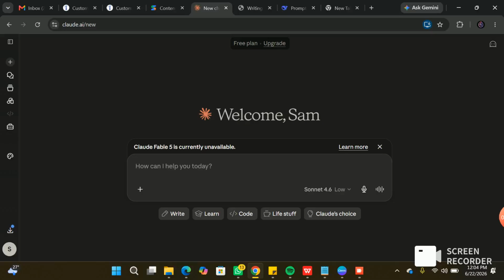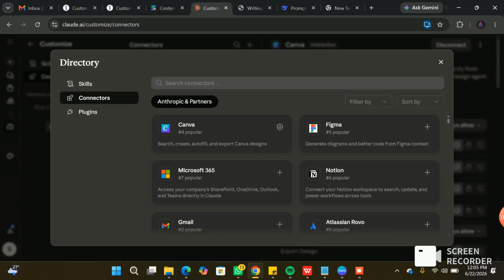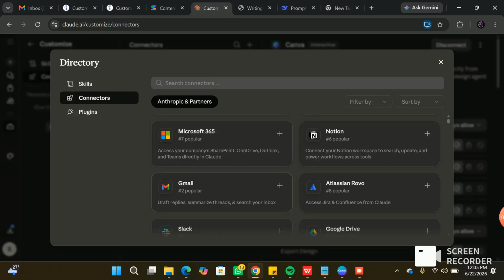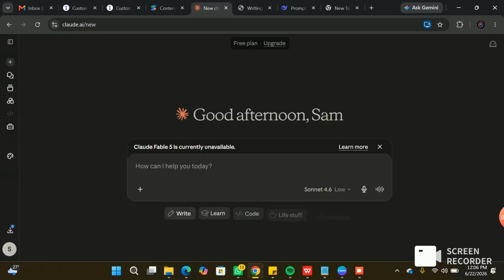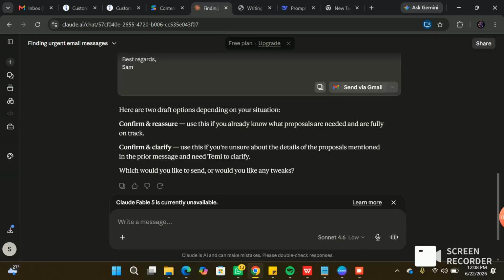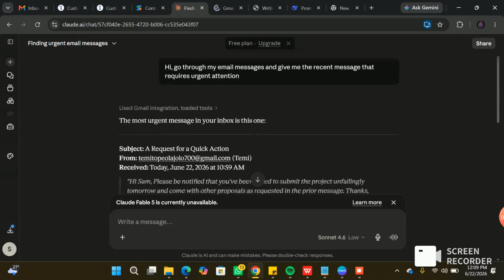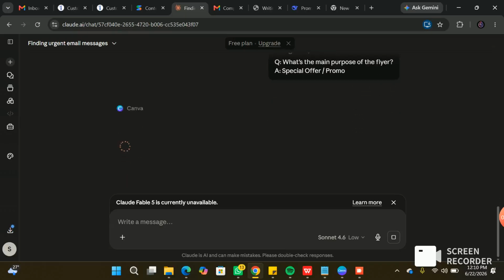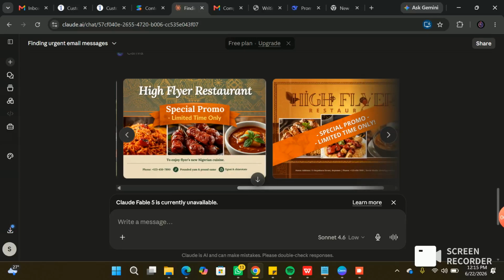How I Automated Gmail and Canva Using Claude AI Connectors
Are you tired of spending hours on repetitive tasks? In this video, I show you how to use Claude AI Connectors to automate everyday workflows using Gmail and Canva.

You'll learn how Claude AI can connect with your favorite tools, streamline communication, reduce manual work, and help you become more productive. Whether you're a content creator, marketer, entrepreneur, virtual assistant, or business professional, these AI-powered automations can save you valuable time.

📌 In this video:

What Claude AI Connectors are
How to connect Gmail to Claude AI
How to connect Canva to Claude AI
Automating email-related tasks
Using Claude AI to work with Canva projects
Productivity tips and real-world use cases

If you're interested in AI automation, Claude AI tutorials, Gmail automation, Canva AI tools, and workflow automation, this video is for you.